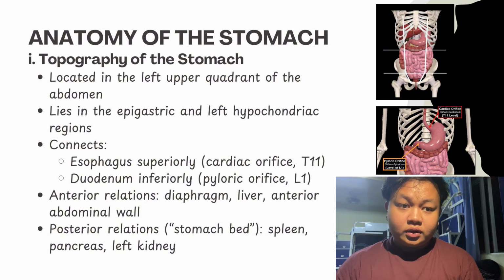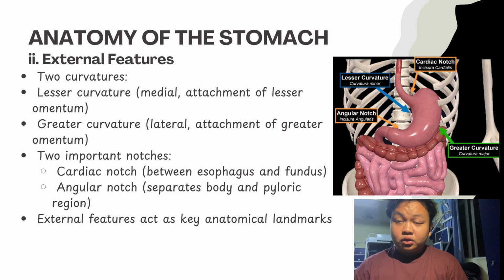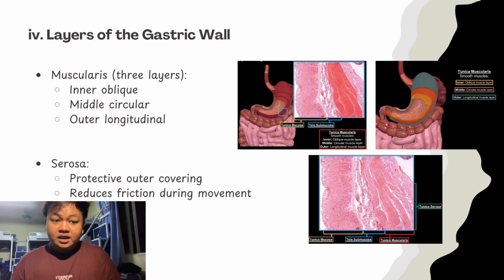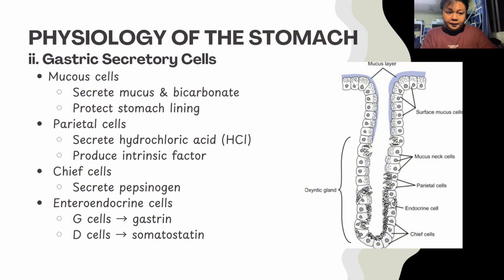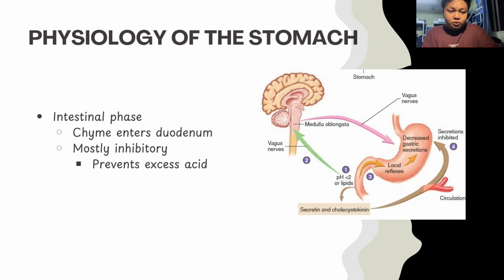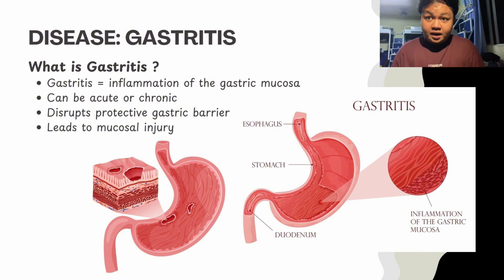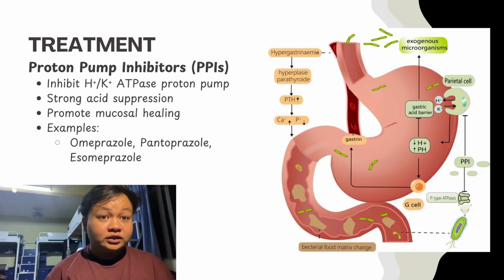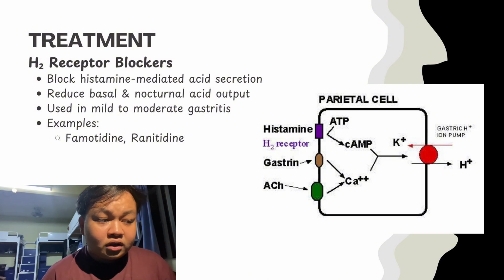5.2 ERROY CASPER FELIX BM25110061: GASTROENTEROLOGY, EXPLORING THE HUMAN STOMACH